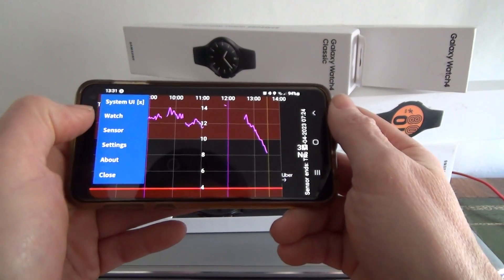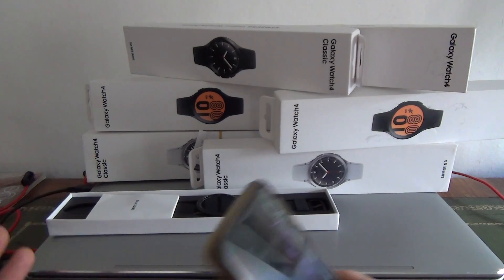Samsung galaxy watch 4 , Libre 2, juggluco,Blood glucose on your watch face for diabetics type1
Seller "conkwell" over on eBay for Samsung watches.
links to help with Juggluco installation.